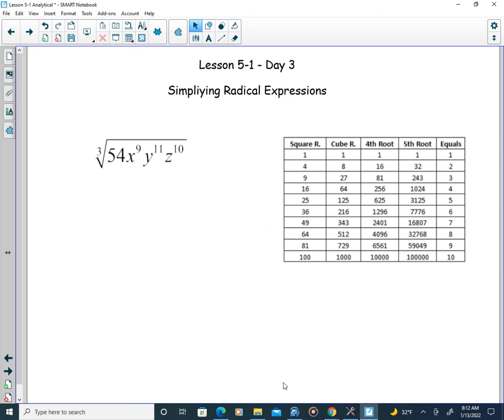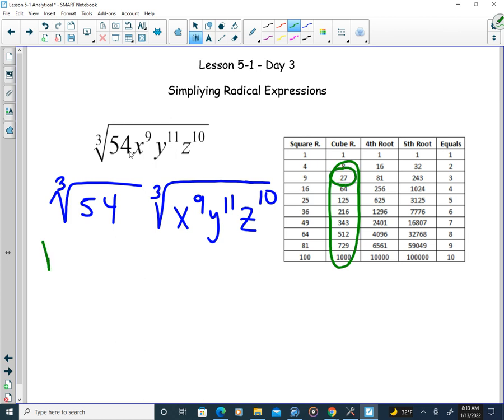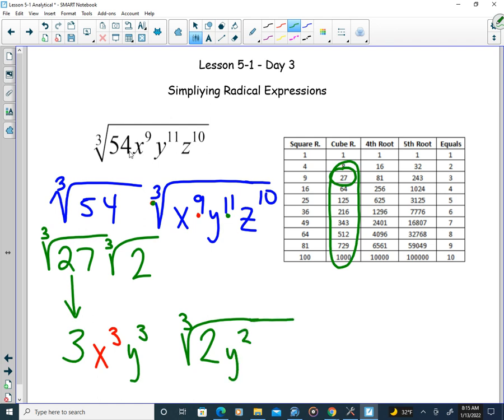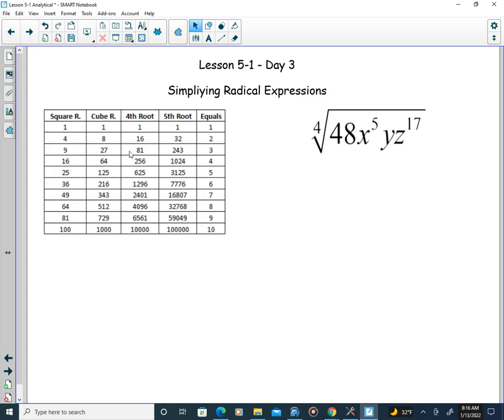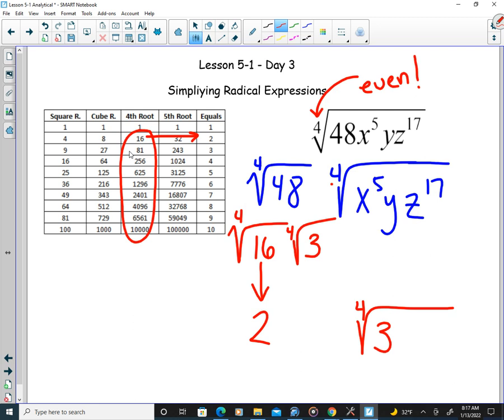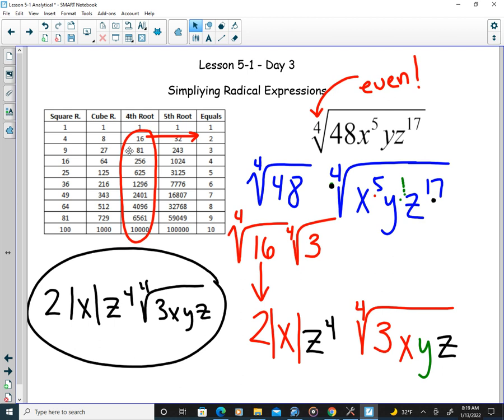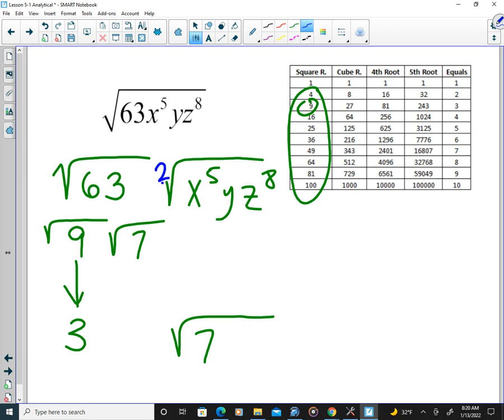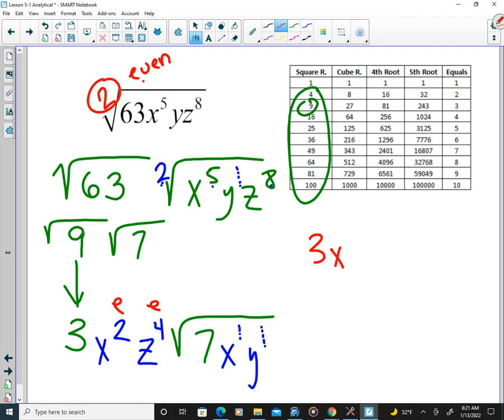Simplifying Radical Expression 1/13/22